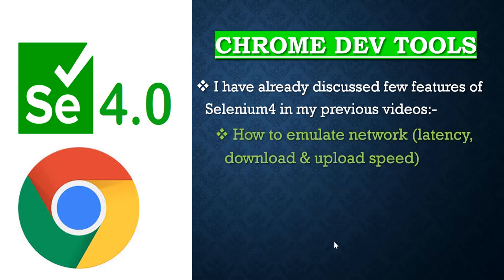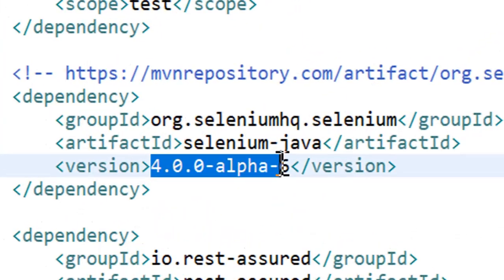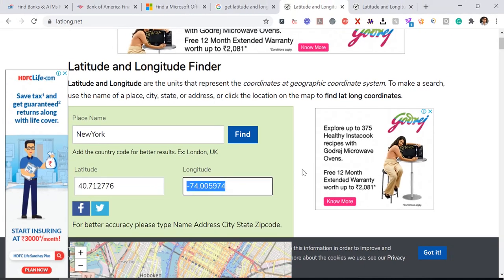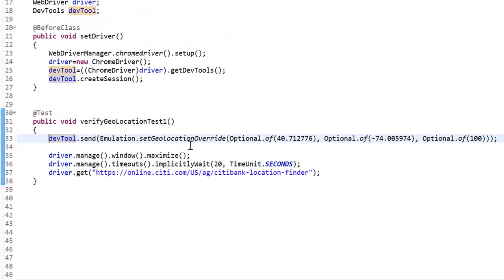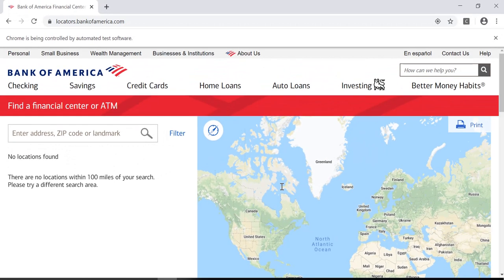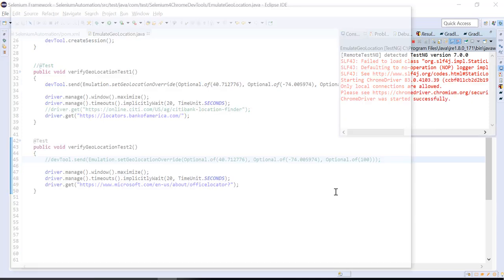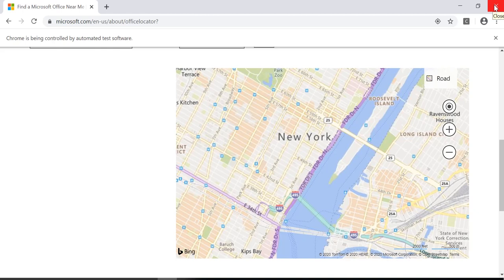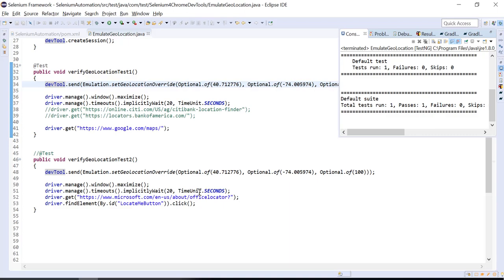How to Emulate Geo-Location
In this tutorial, I have explained about Selenium 4 Chrome DevTools Feature:
𝐇𝐨𝐰 𝐭𝐨 𝐄𝐦𝐮𝐥𝐚𝐭𝐞 𝐆𝐞𝐨-𝐋𝐨𝐜𝐚𝐭𝐢𝐨𝐧 𝐢𝐧 𝐂𝐡𝐫𝐨𝐦𝐞 𝐛𝐫𝐨𝐰𝐬𝐞𝐫